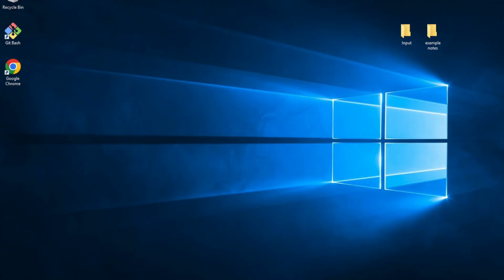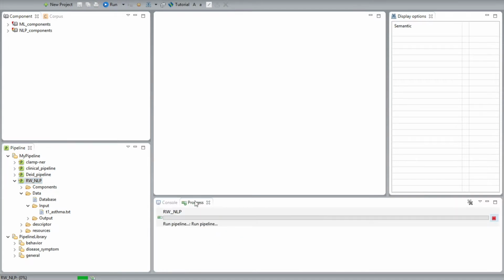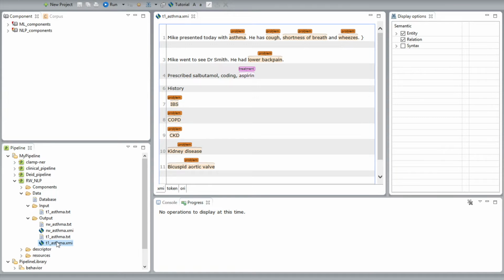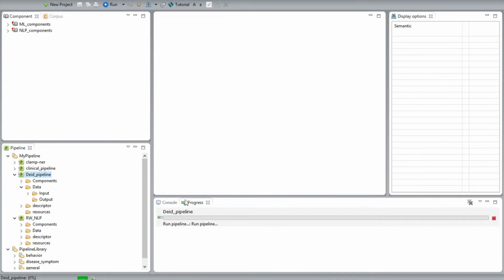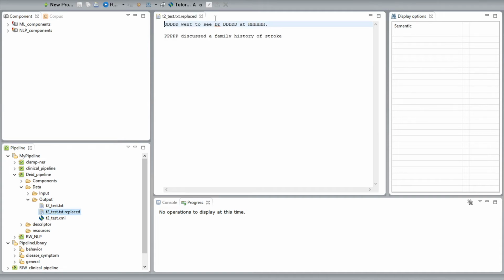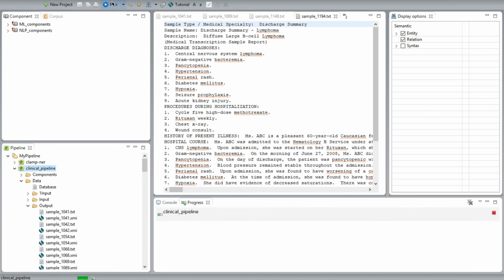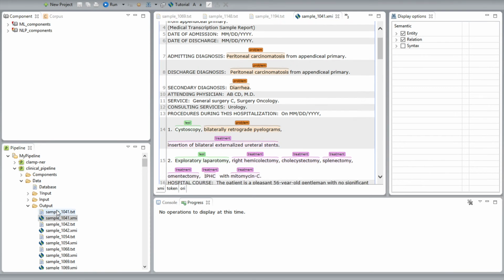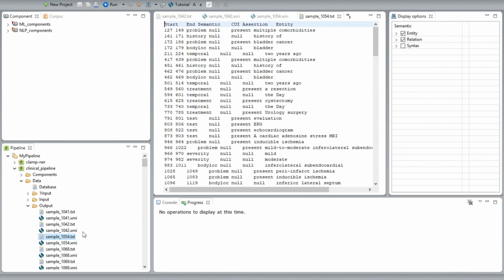NLP Using Clamp: a Review and Demonstration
This is a short review of CLAMP NLP. Clamp is produced by the University of Texas.